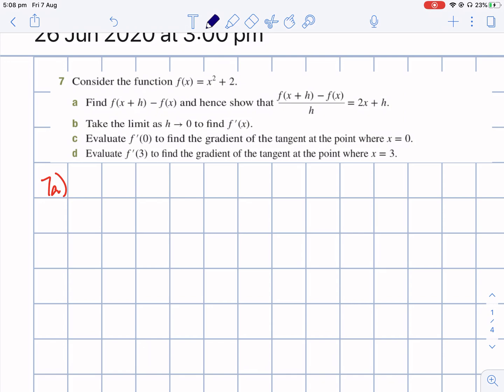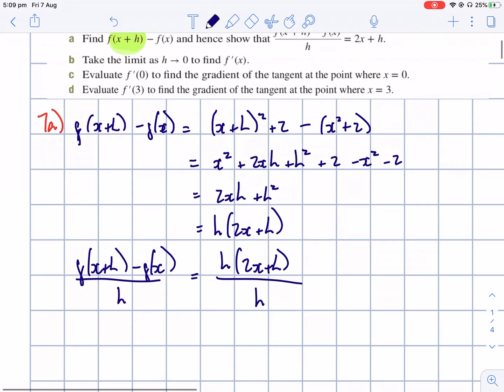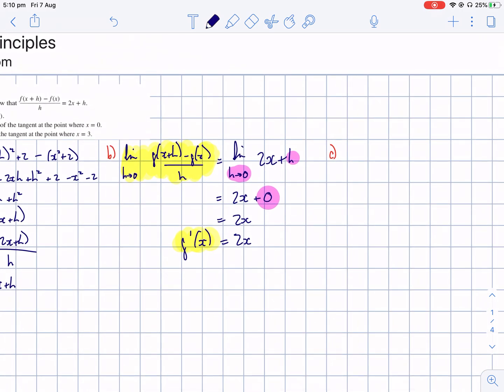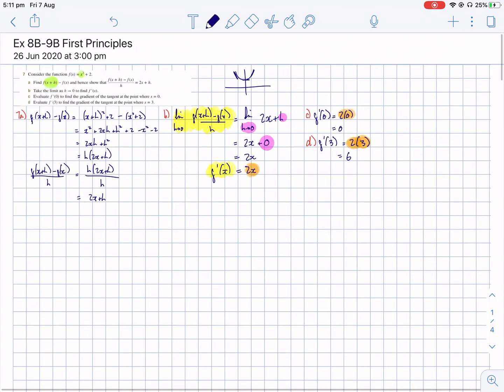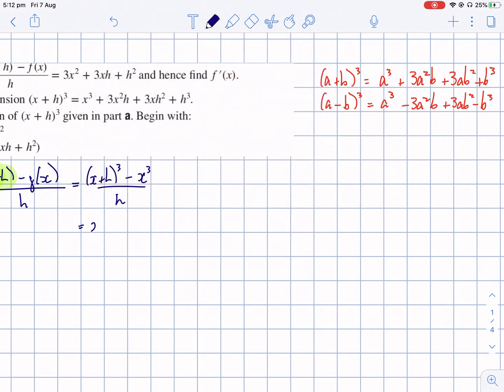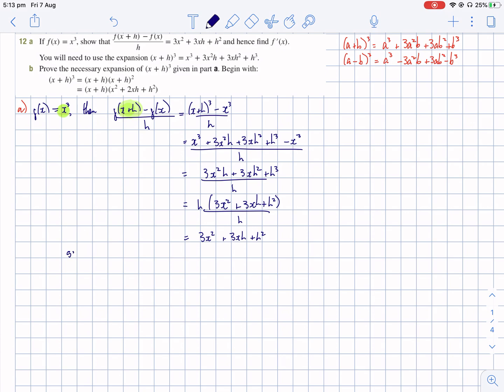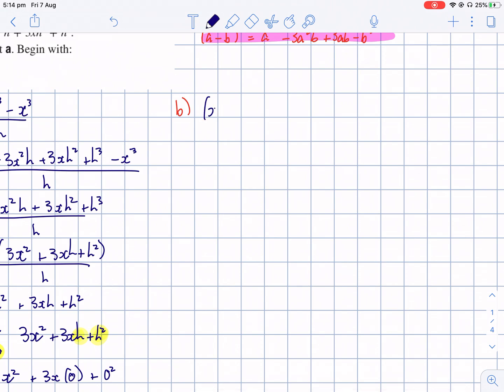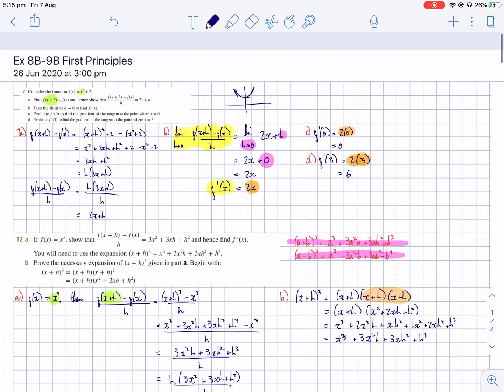2020 Year 11 Maths Advanced Ex 8B Advanced Questions 7, 12